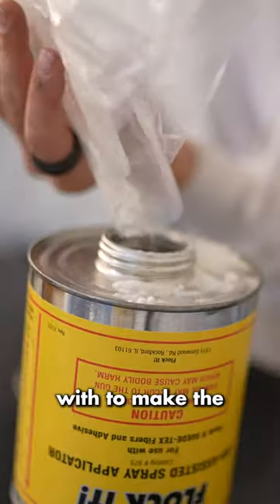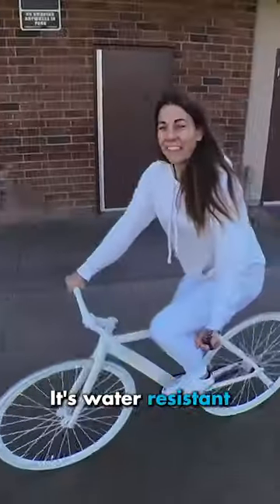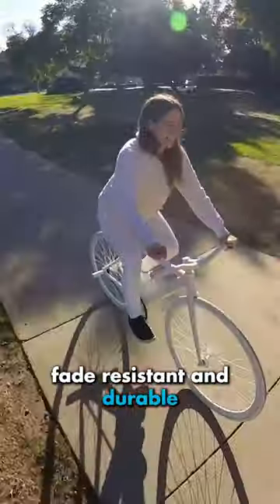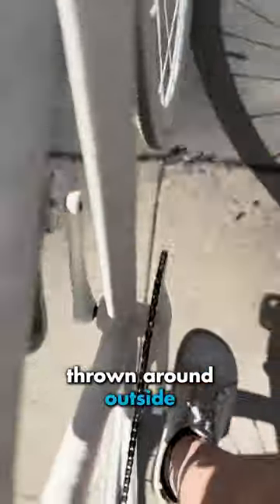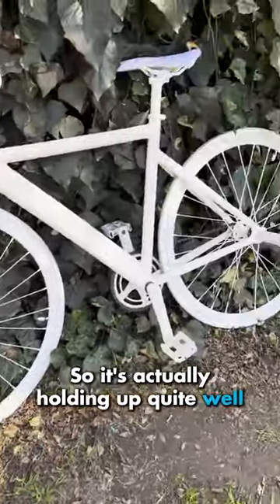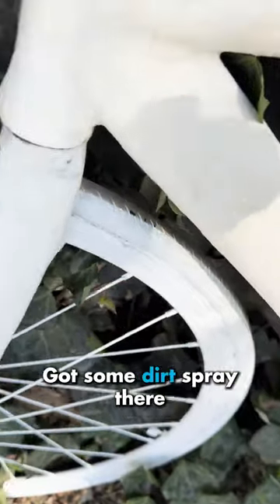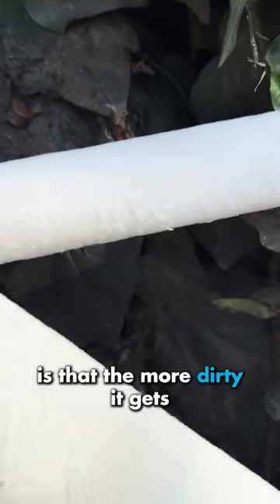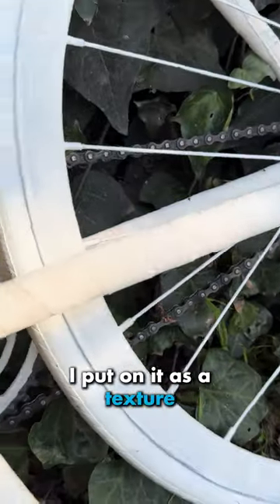Riding the velvet bicycle!